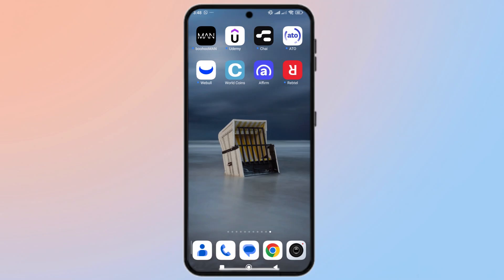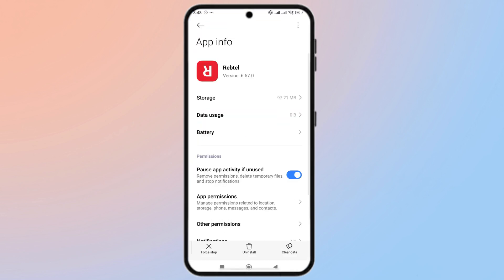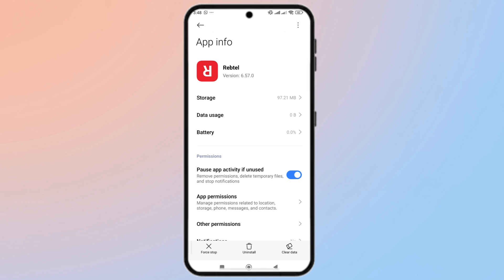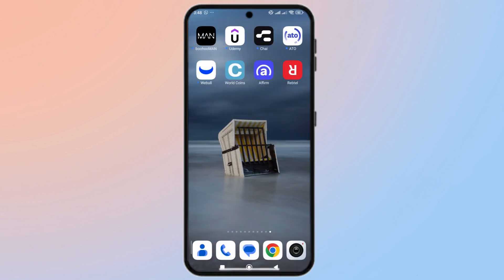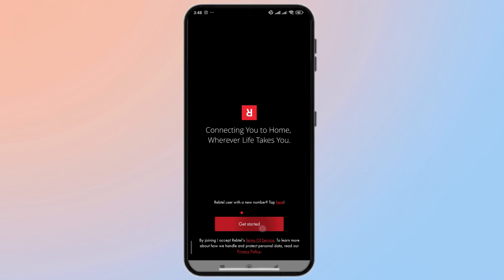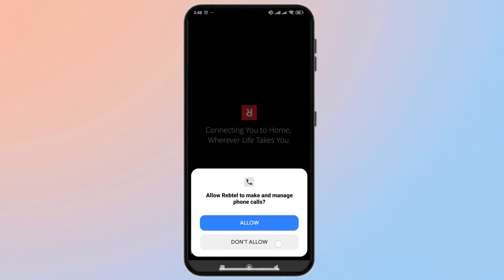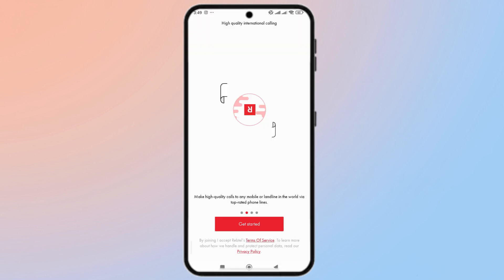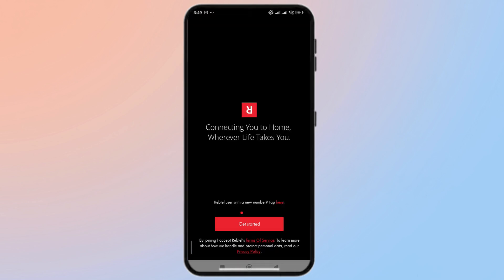Rebtel Verification Failed? How to Fix It (2025 Guide)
Getting a “Verification Failed” error in the Rebtel app? In this 2025 guide, we explain why this happens and share proven steps to fix it—without losing access to your account.

In this video, you’ll learn:
✅ Why Rebtel sometimes rejects verification—common account restrictions or phone mismatches
✅ How to resolve the error: update app, clear cache, retry verification
✅ What to do if your phone number can’t receive SMS or is already in use
✅ How to use a virtual SMS number safely (if needed)
✅ Contacting Rebtel support securely if none of the above works